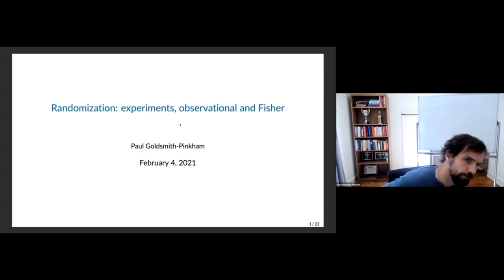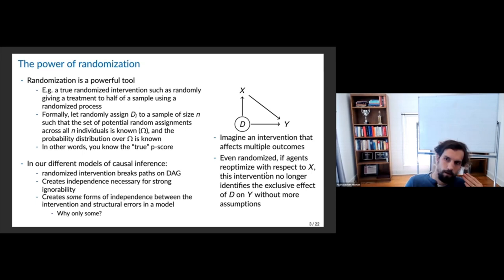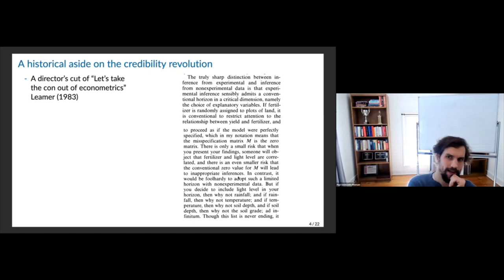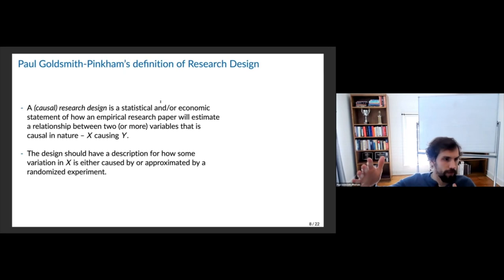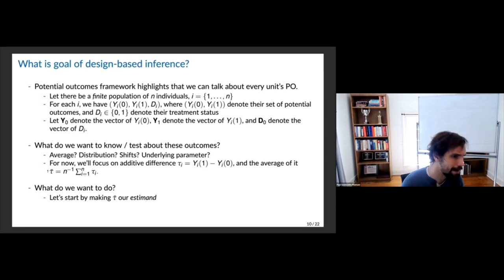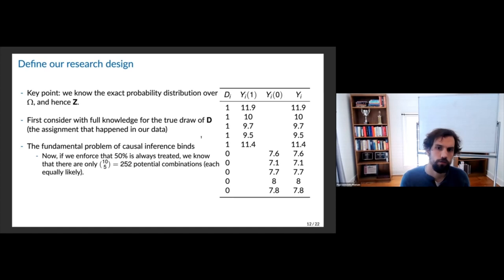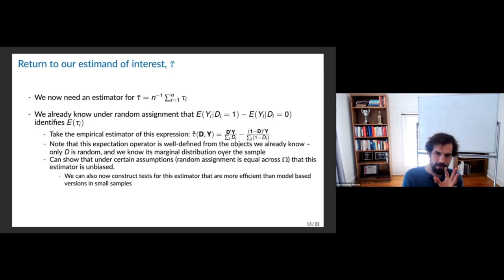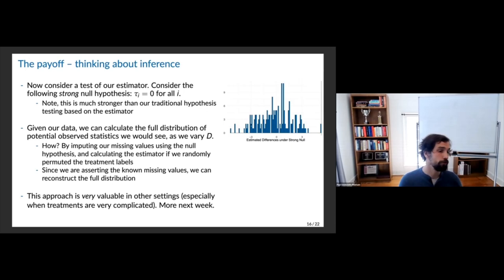Lecture 2: Research Design, Randomization and Design-Based Inference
Lecture 2 from my Applied Metrics PhD Course.

Slides have changed slightly since I taught the class. Please note that I've cut out questions from students, so some of the cuts in the video might feel slightly disjointed!